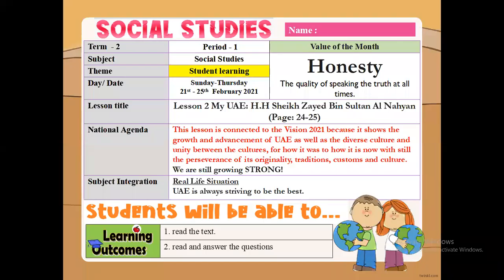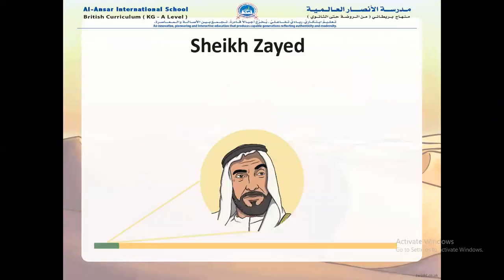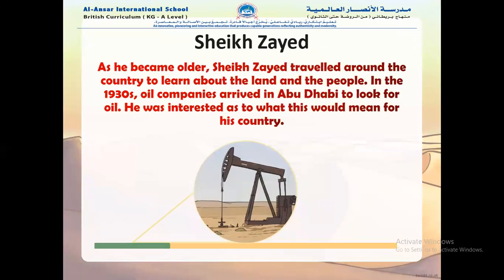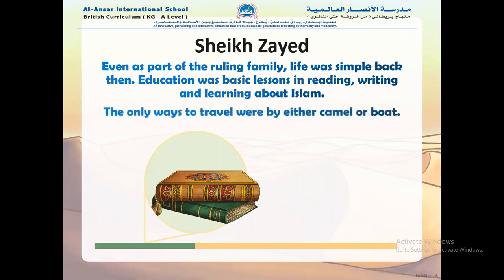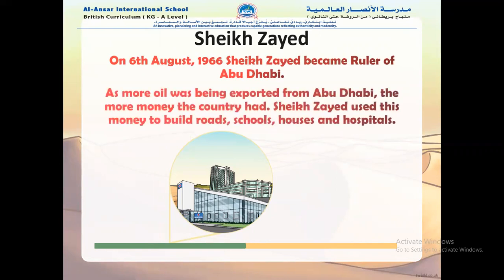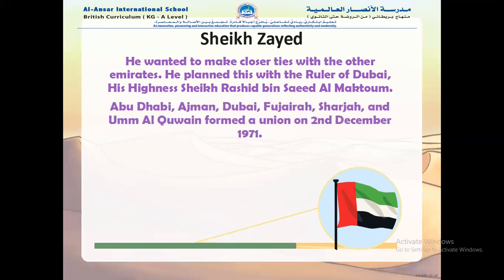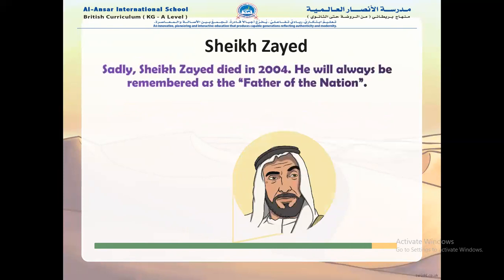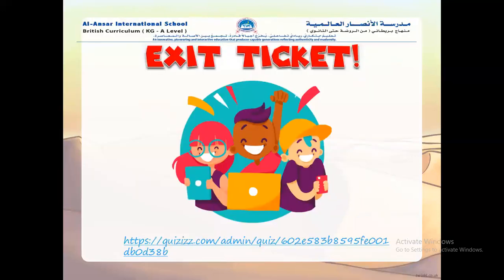2020-2021-Social Studies-H.H Sheikh Zayed Bin Sultan Al Nahyan